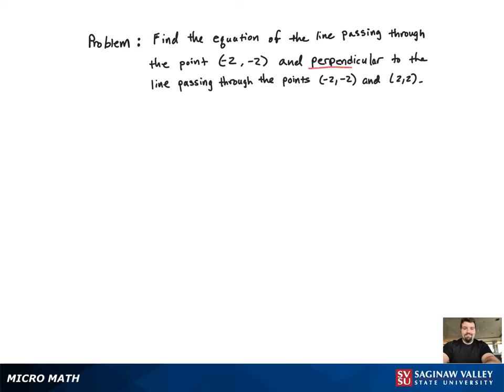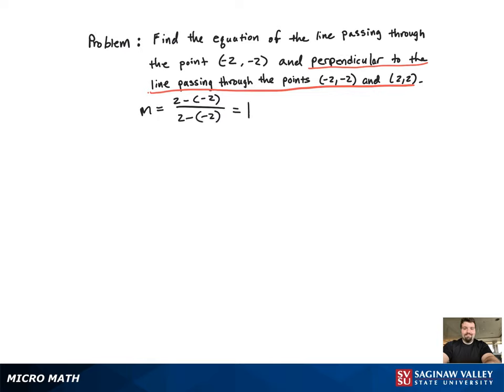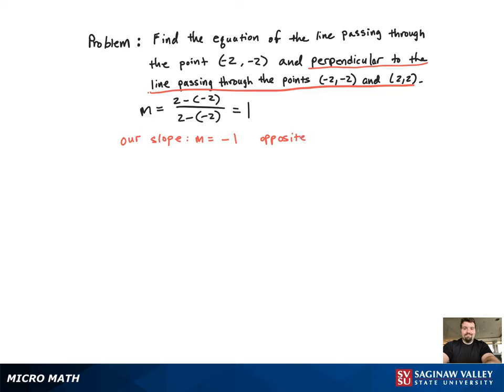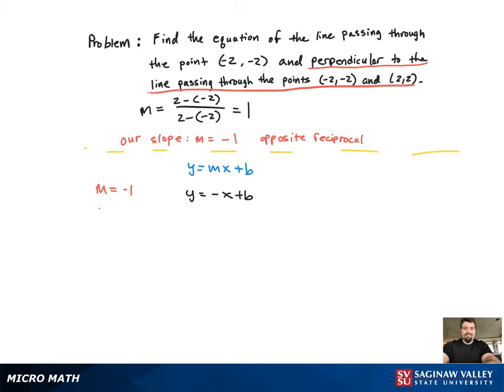Line: Find an equation of line through (-2,-2) and perpendicular to line through (-2,-2) and (2,2)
Tony from SVSU Micro Math helps you find an equation of a line.  The answer is in slope-intercept form.

Problem: Find an equation of the line through (-2,-2) and perpendicular to the line through (-2,-2) and (2,2)